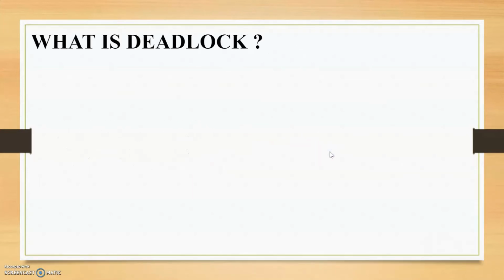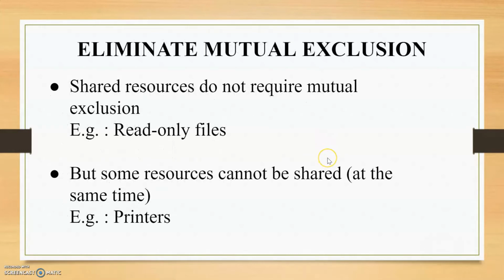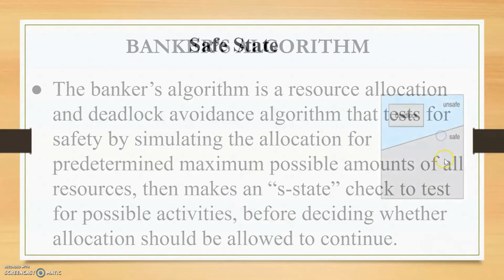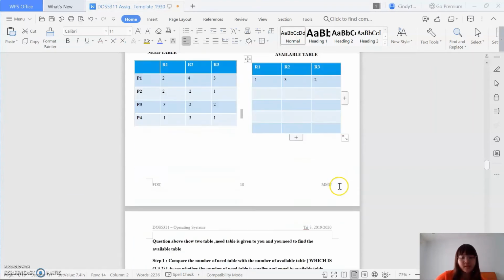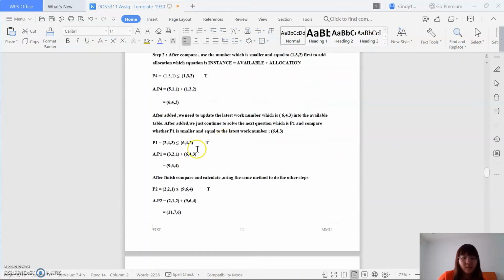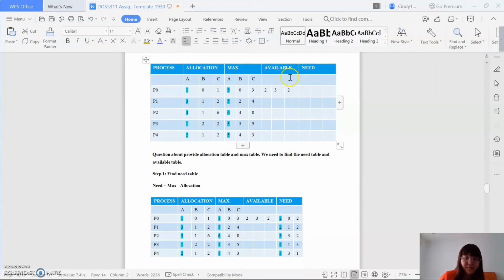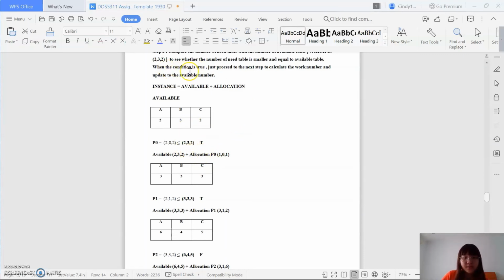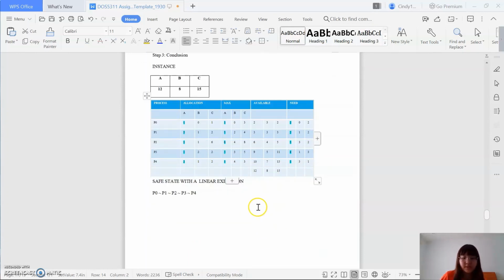DOS5311 Tri 1930 Assignment Video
Explaining Topic About Deadlock Safe State and Provide two questions with solution